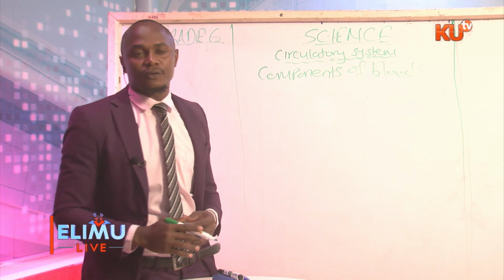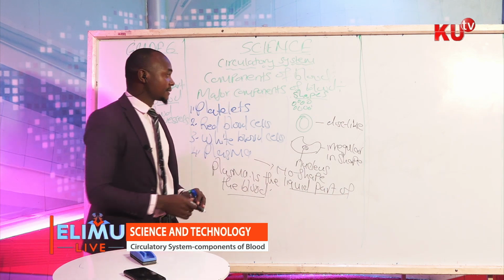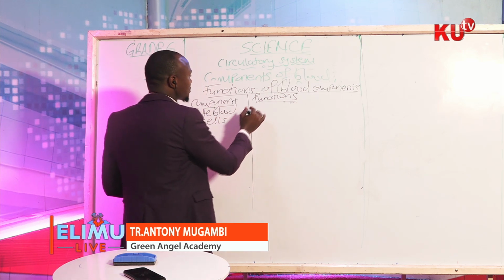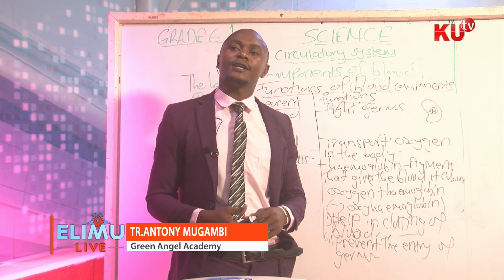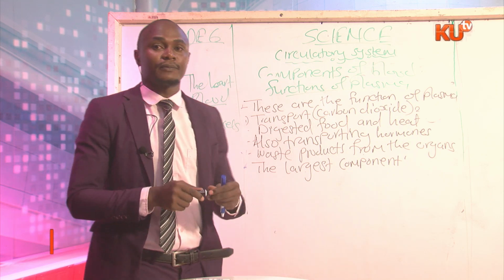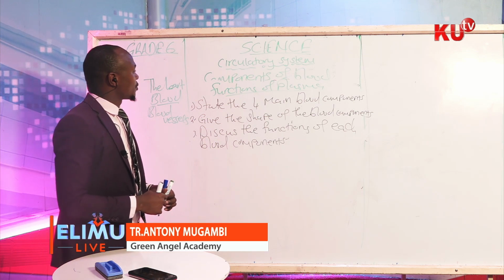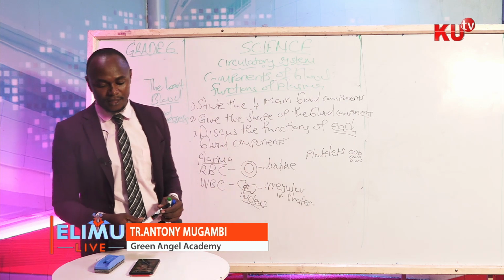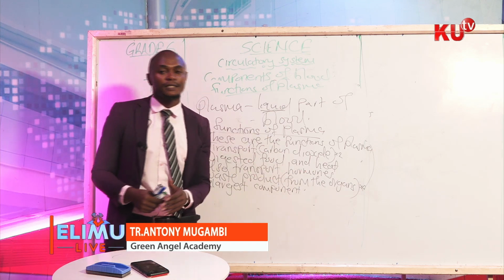Elimu Live || Circulatory System- Components of Blood || Science and Technology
Tr. Antony Mugambi